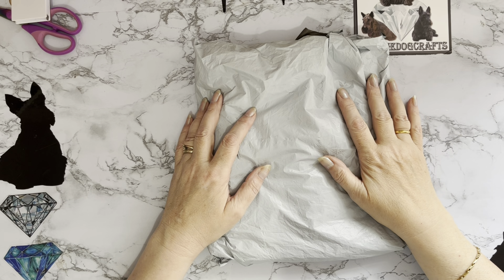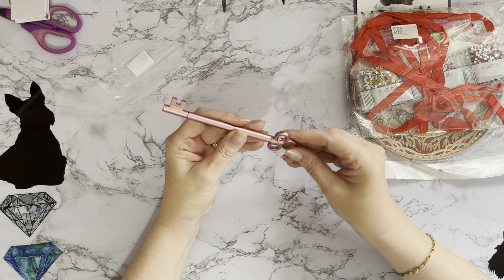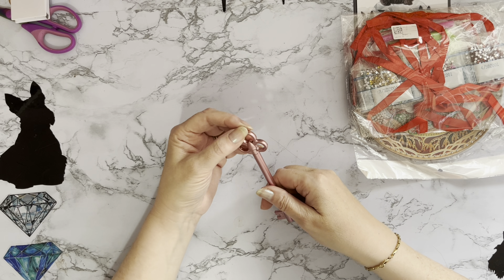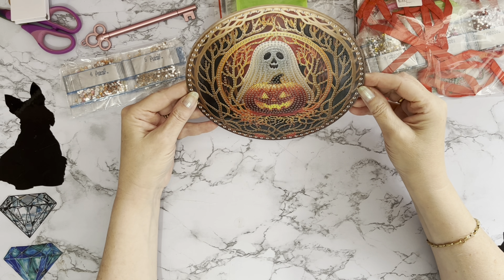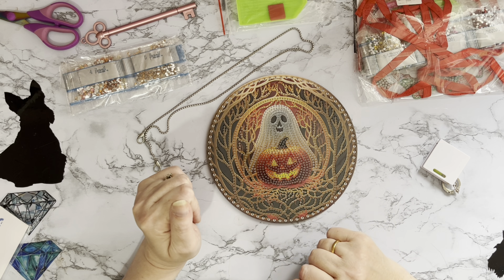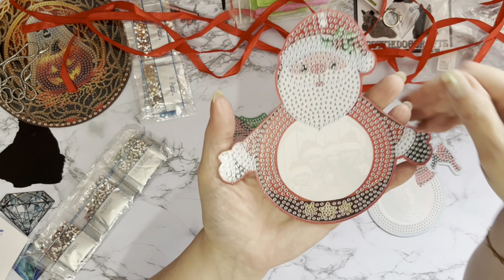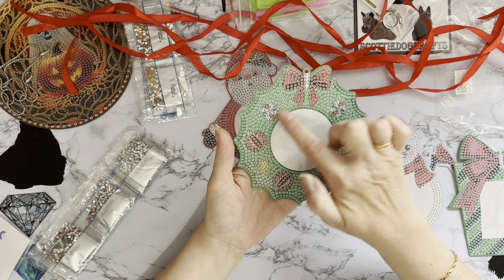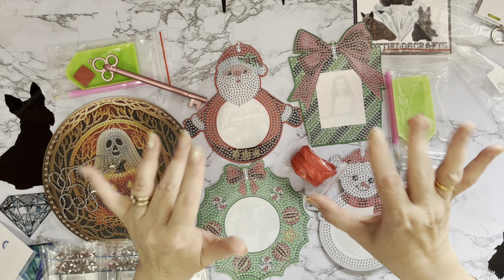Diamond painting | UNBOXING | paintsomeway | Halloween | New Concept | Photo Frames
Hi, thanks for stopping by. Today’s video is a first impressions review of some Diamond painting projects  from Paintsomeway.com .They have been sent to me free of charge, but my opinion will still be honest.

Christmas Photo Frame 4PCS Photo Frame Hanging Diamond Painting Xmas Photo Frame 1010778

DIY Crystal Diamond Pendant Acrylic 5D Point Drill Pendant Round for Home Garden  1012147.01

Point Drill Pen 5D Diamond Painting DIY Key Shaped Rhinestones Craft Tools  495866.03